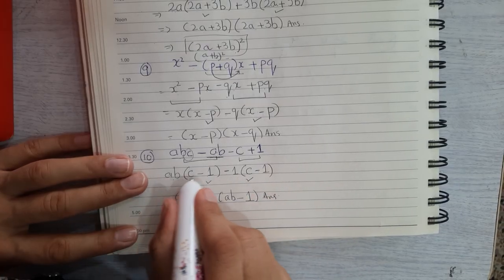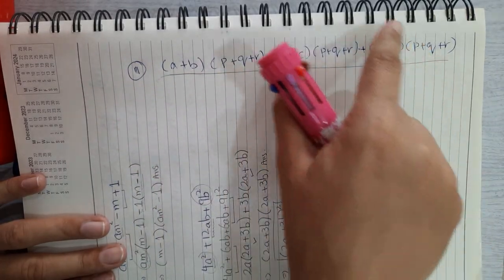Exercise 9A countdown math 7 | Countdown math 7th Exercise 9A